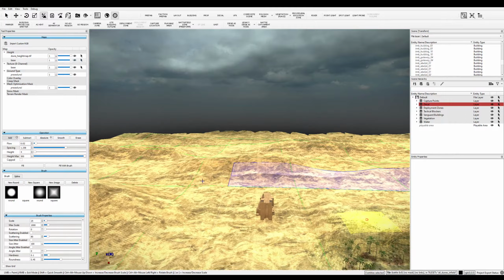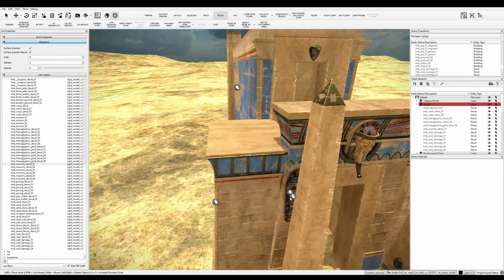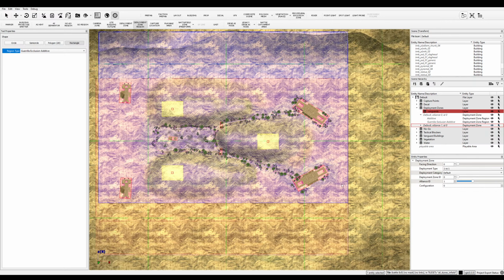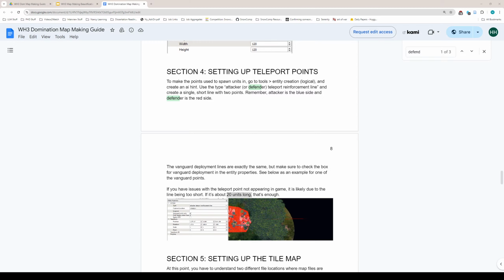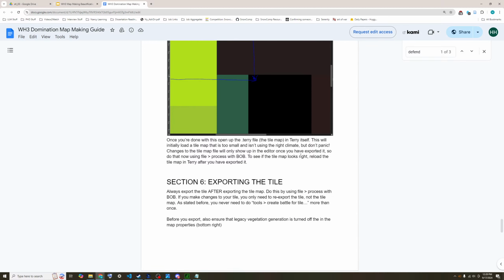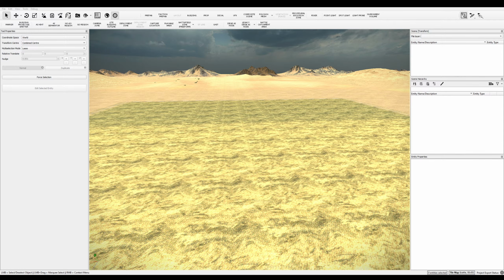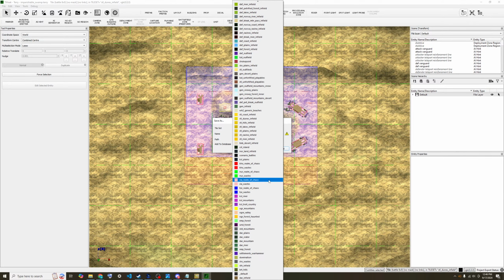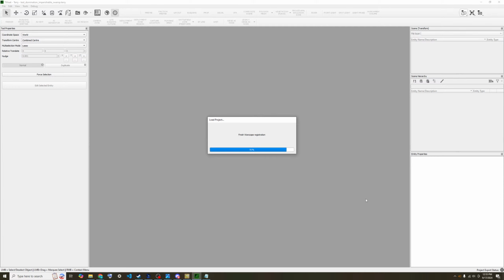Hippo Makes a Map: Part 3, details and outfield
Note: to some degree because of bugs in the programs, the last 15-20 mins of this video can probably be skipped because I'll talk about their solutions in the next video.
The first map I made in Warhammer 3 took 20+ hours to make, now the goal is to make the next one in 5 hours.

This video won't quite be a guide, but I will show the basics for building a map from start to finish with the goal of making it easier for other people to learn how. We will be loosely following a guide made by the goat of Warhammer maps, WakaWaka3000.

The link to the guide and other materials is or can be found in the pins of the map-making-tutorial channel in Turin's discord.